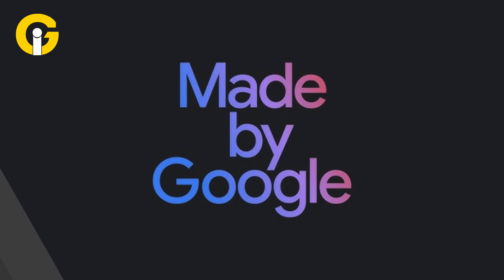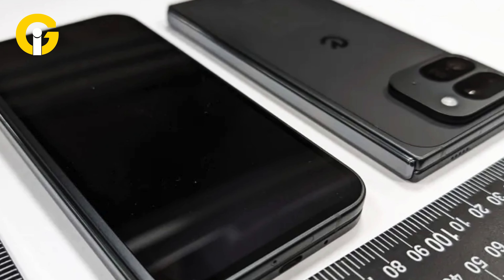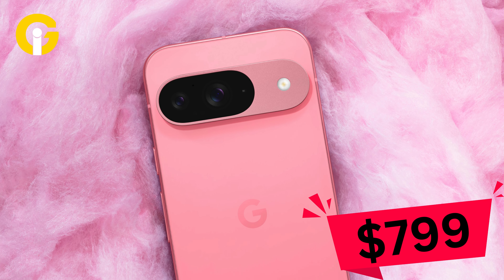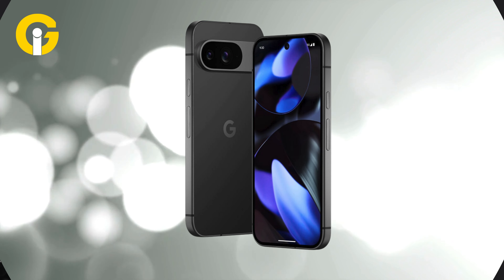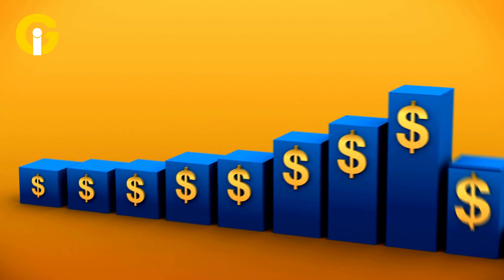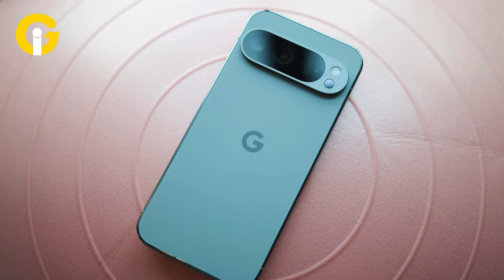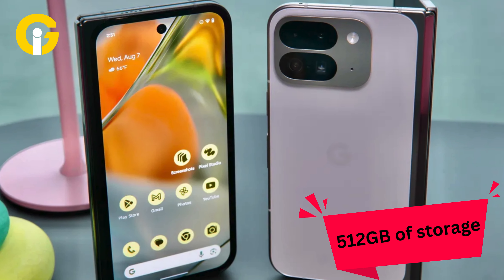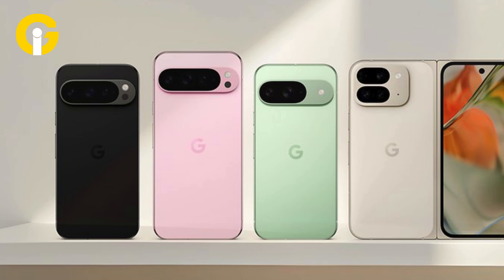Google Pixel 9 Series Prices: Is it Worth It? | Made by Google 2024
Google has just revealed the prices for the Pixel 9 series at the Made by Google event. In this video, we break down the pricing tiers and what each model offers. Discover if the new Pixel 9 is within your budget and what you get for your money.